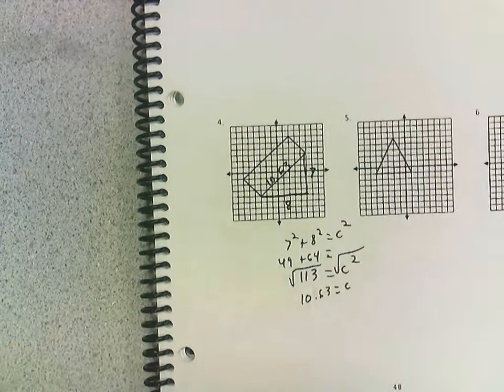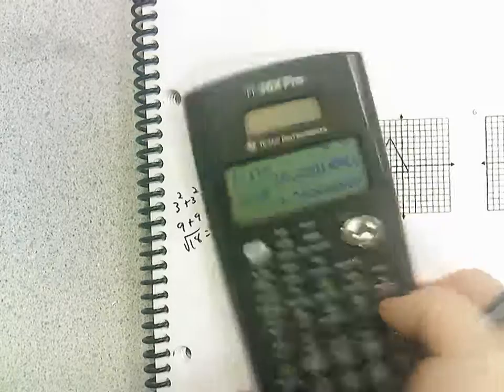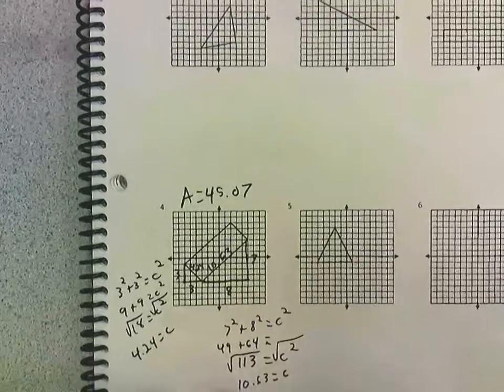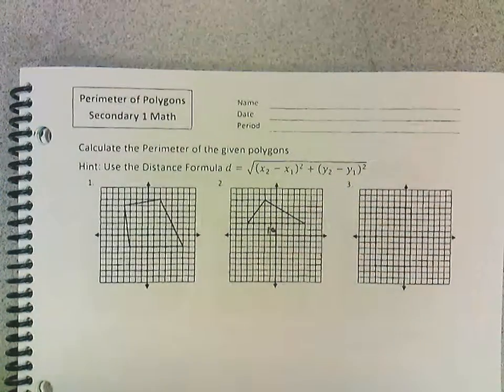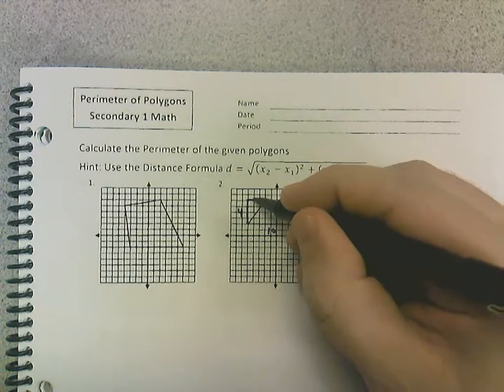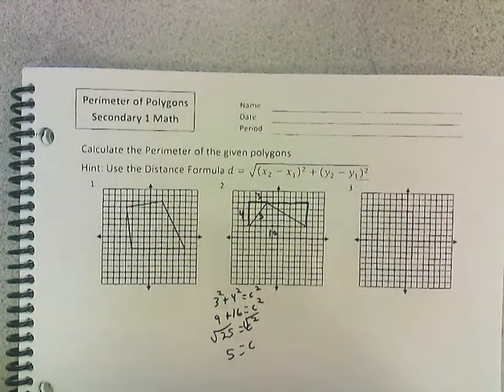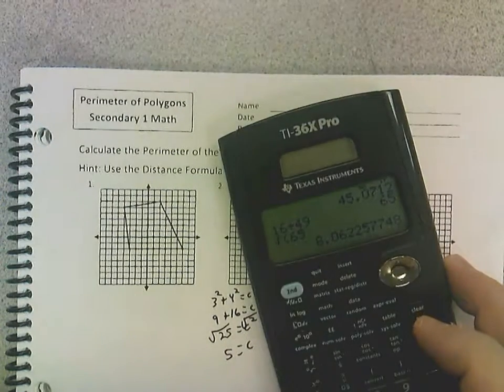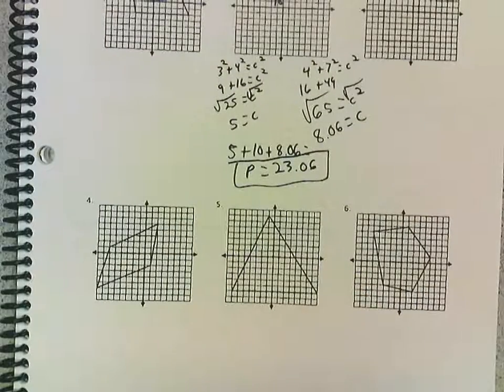Area and perimeter of a polygon